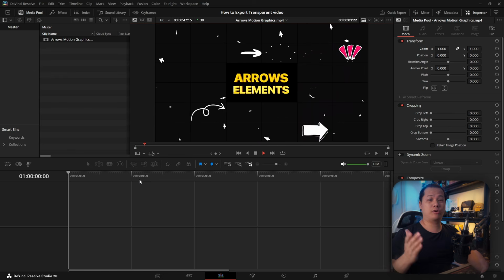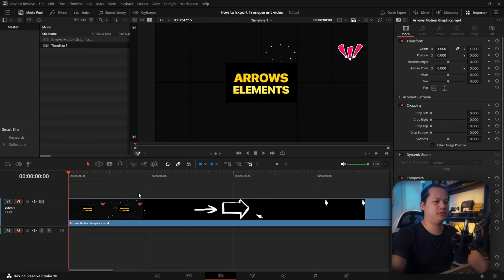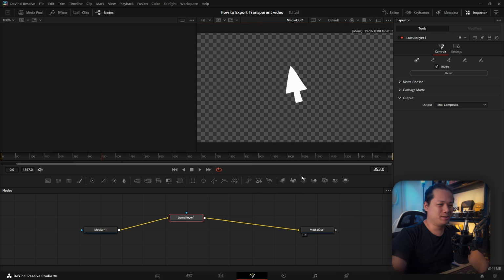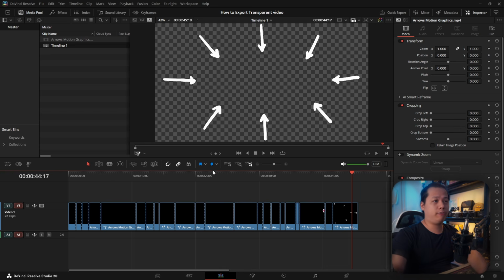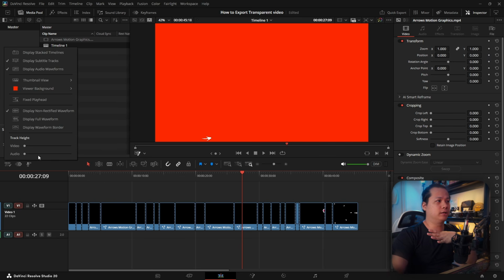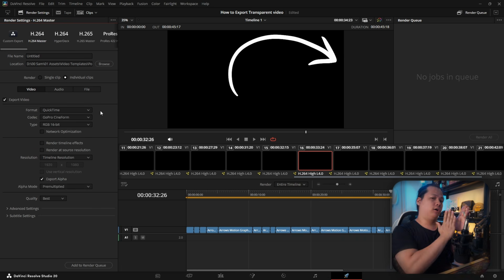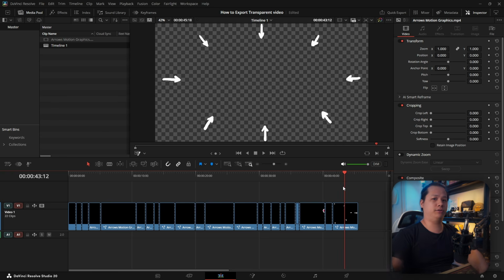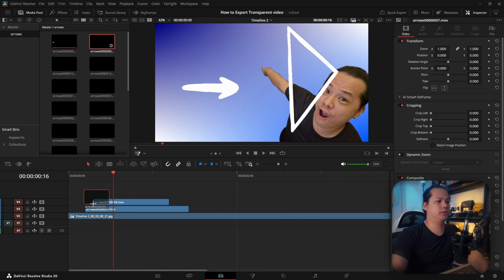How to Export Transparent Video - Davinci Resolve 20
Learn how to export transparent video graphics (alpha channel) in DaVinci Resolve using the GoPro CineForm RGB 16-bit codec. Whether you’re working with arrow graphics, motion elements, or any overlay with a black background, this quick tutorial shows you how to turn them into reusable transparent assets—so you never have to key out the background again.

In this video, you’ll learn:
✔️ How to trim and prep downloaded graphic elements
✔️ How to remove black backgrounds using Luma Keyer in Fusion
✔️ How to preview transparency using checkerboard mode
✔️ How to export individual clips with alpha
✔️ The correct export settings for transparent QuickTime files
✔️ How to organize and reuse your assets in future projects

Perfect for editors, motion designers, and creators who want to speed up their workflow inside Resolve.

🔧 Codec Used: GoPro CineForm RGB 16-bit (with Alpha)
💡 Tip: The preview turns black on the Deliver page, but your final output will still be transparent.